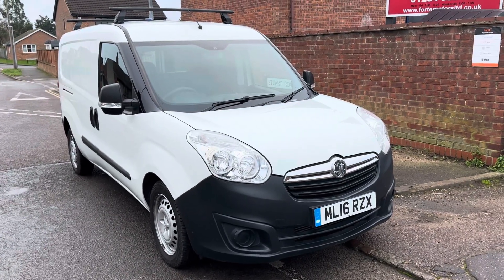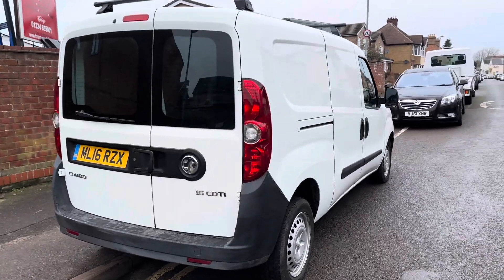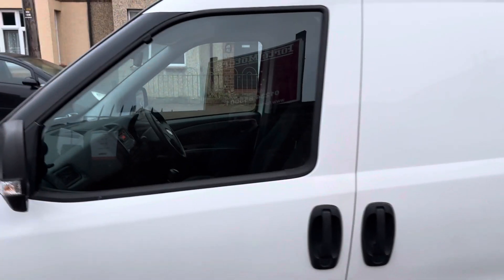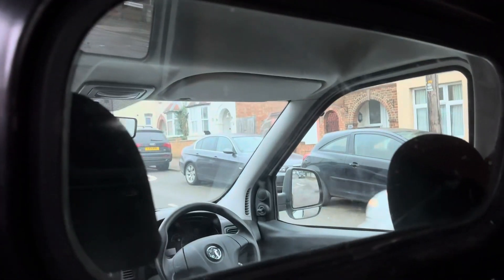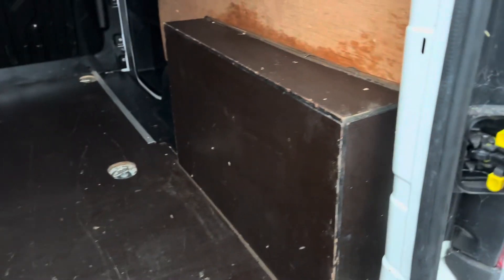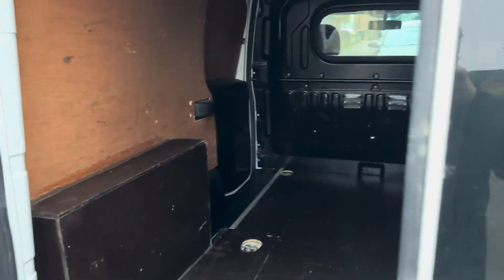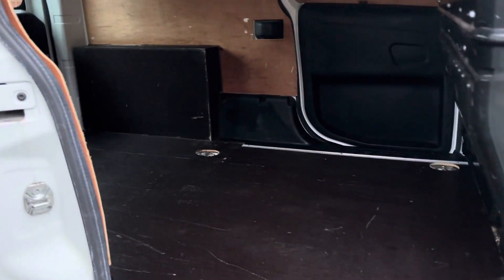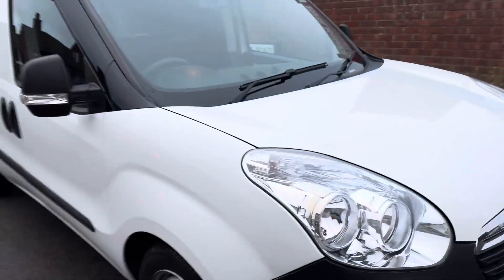Vauxhall Combo 1.6 CDTi 2300 16v FWD L2 H1 (s/s) 2016 (16)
Vauxhall Combo 1.6 CDTi 2300 16v FWD L2 H1 (s/s) 3dr
Euro 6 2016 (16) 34,000 miles
6 Speed Diesel Manual White
2 owners Van